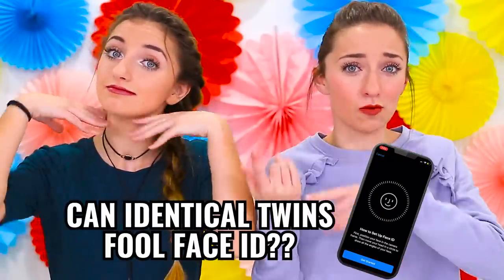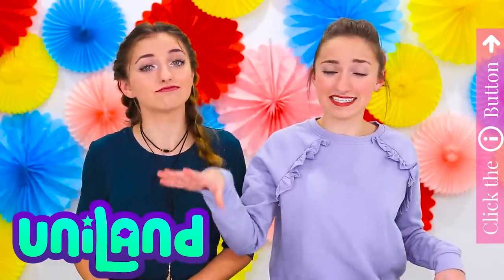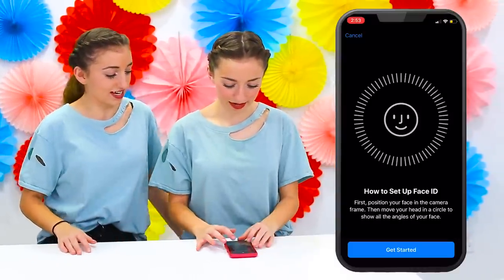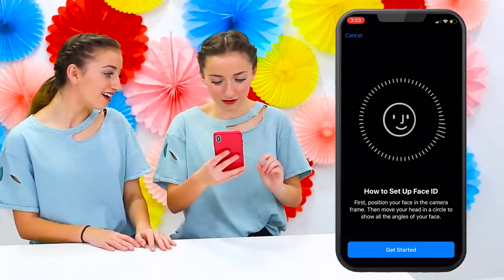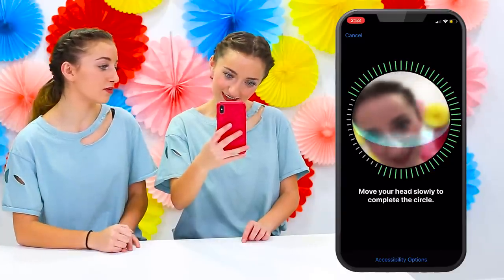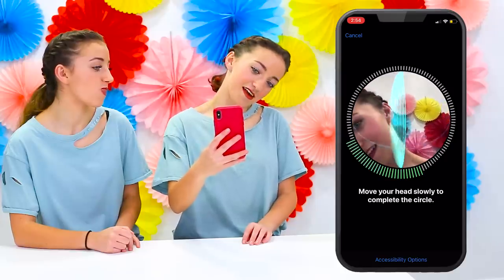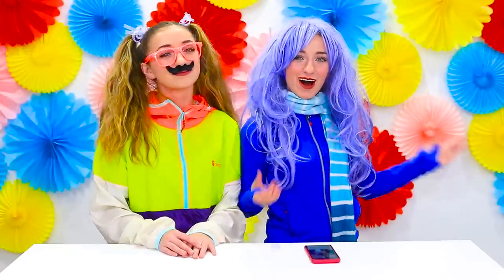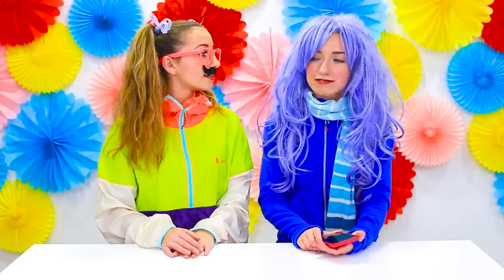Will the iPhone X Facial Recognition Work on Identical Twins?!? | 12 Days of Vlogmas Day #8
Today is day 8 of Vlogmas! In this video, Brooklyn and I hack the iPhone X’s Face ID! I recently got the new iPhone X, so we decided to put Apple's 'Face ID' technology to the test. Can identical twins hack iPhone X's facial recognition software? You’ll have to watch to find out!

We tested the iPhone X’s facial recognition software 2 different ways. For the first test, we wore identical clothes, hair, and makeup. For the second test, we dressed up as unrecognizable, silly characters.

Be sure to check back tomorrow for a Vlogmas Day 9 video, in which we go gift shopping with our siblings! Then, every day until Christmas, you'll find new daily vlogs for this year's Vlogmas! That means you get more BrooklynAndBailey every day!

If you really loved this video, please share it on your socials!

Please be sure to click the "🔔" next to the SUBSCRIBE button, to join our Notification BBSquad for PowerHour each week, and leave a comment below telling me which part of this video was your favorite!

💋's -Bailey

Get our own LASH NEXT DOOR mascara HERE before it sells out!